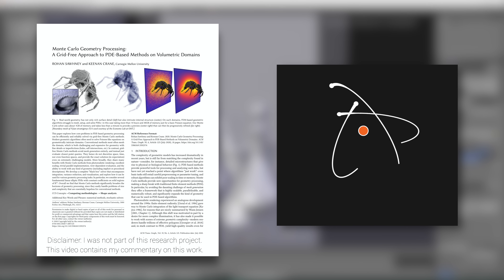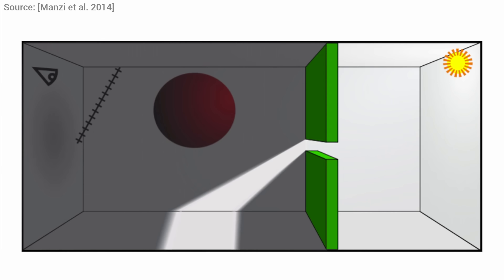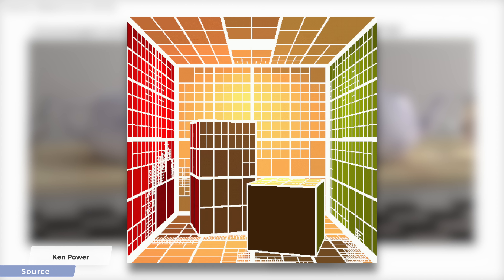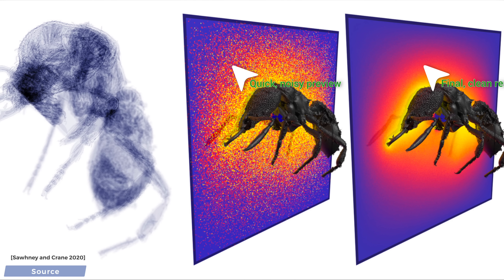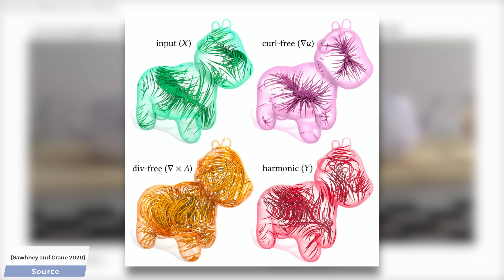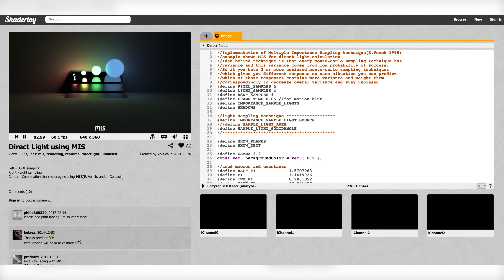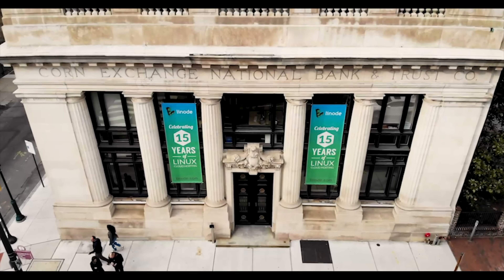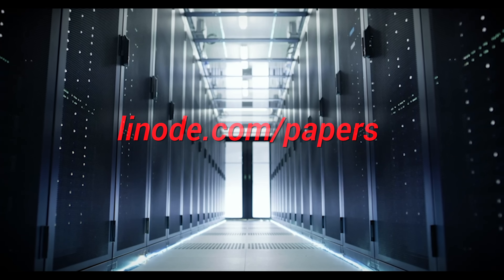This is Geometry Processing Made Easy!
📝 The paper "Monte Carlo Geometry Processing: A Grid-Free Approach to PDE-Based Methods on Volumetric Domains" is available here:

My course at the Vienna University of Technology on light transport is available here. It is completely free for everyone: